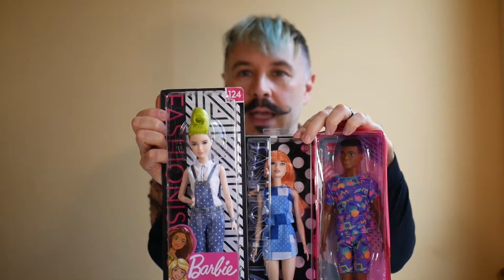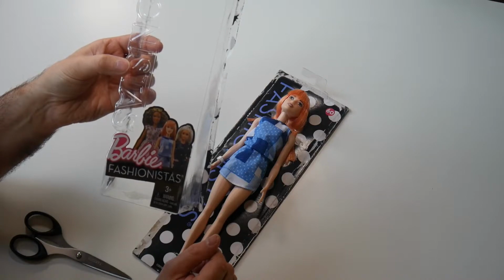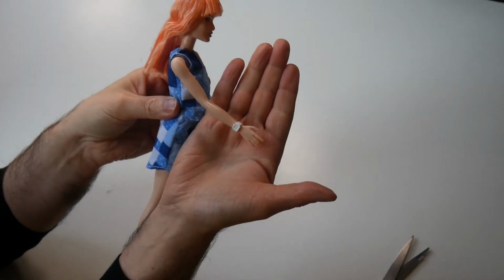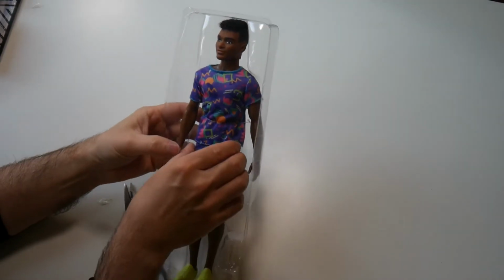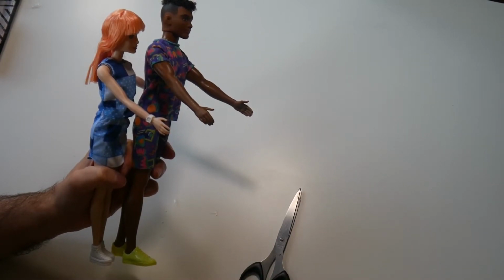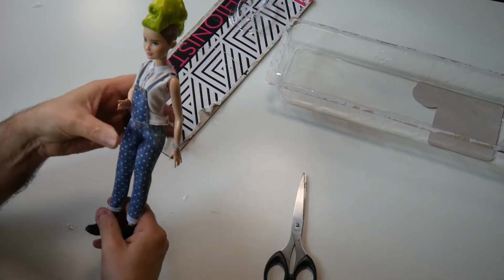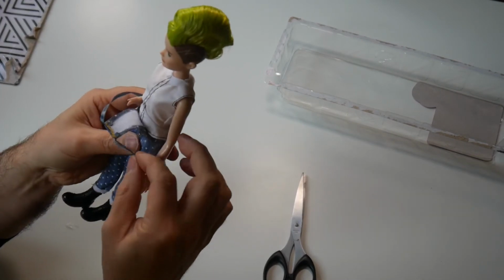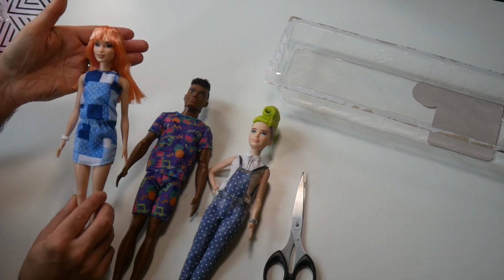Fashionista Barbie unboxing #60 #124 #162 *ADULT DOLL COLLECTOR*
This video and channel are aimed at ADULT doll collectors and gift givers.

Enjoy watching me trying to ineffectively remove a doll from her packaging and then whine when her hair gets stuck! Gasp as I use the phrase "as stiff as Fabio's" without finishing the sentence with "oh-er, missus" at the end! Guffaw as I gleefully strip a male Barbie Fashionista doll just for the sheer thrill of it!